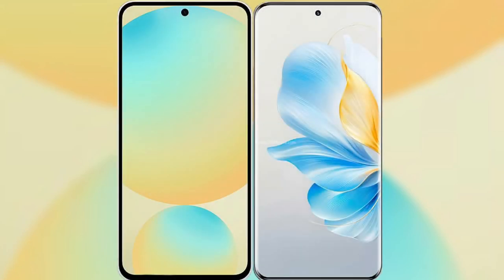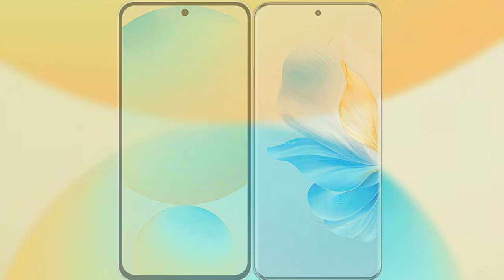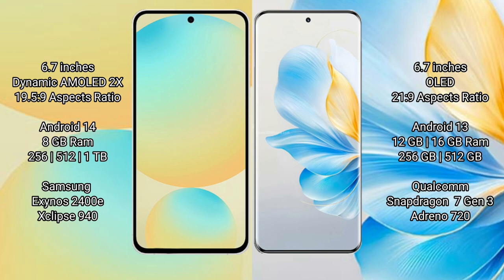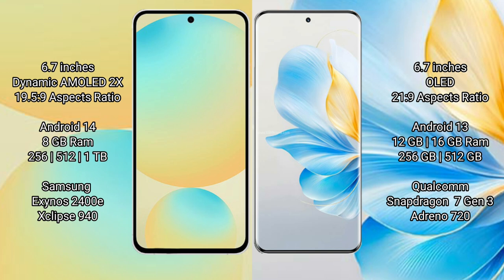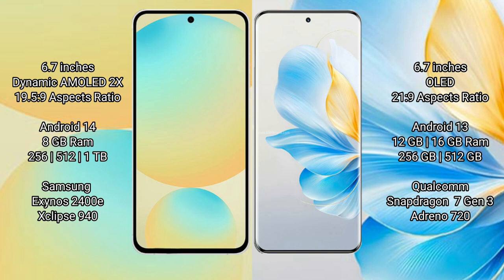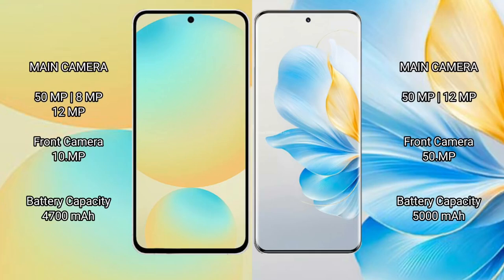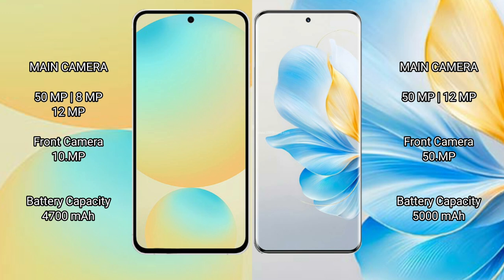Samsung Galaxy S24 FE vs Honor 100 Review